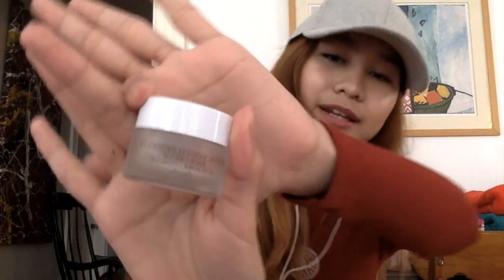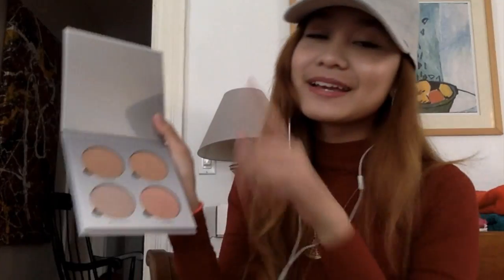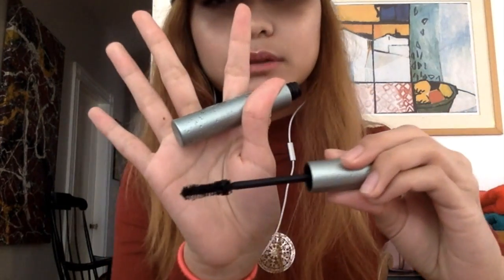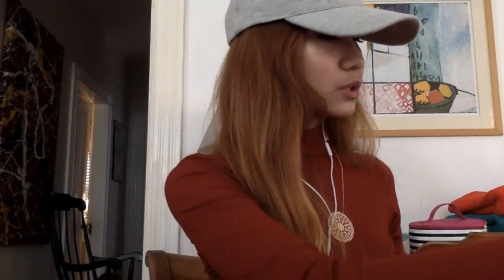First Haul and Review | Sofiah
Hi, this is my first video so please be kind about it :p

My personal Instagram account: @anissofiaham

Stuff mentioned:

Lotus Youth Preserve Face Cream with Super 7 Complex from Fresh

Botanical Nutrition Power Toner from Be The Skin

Snail Repair Eye Cream from Mizon

Clearly Brighter Anti-sun Damage* Daily Moisturizer SPF 30 from Garnier

Vaseline Therapy Lip Balm Tin, Rosy Lips

IOPE Air Cushion Sunblock XP

Anastasia Beverly Hills Glow Kit in Gleam

Becca x Jaclyn Hill Shimmering Skin Perfector® Pressed - Champagne Pop

Shimmering Skin Perfector™ Luminous Blush in Foxglove

Better Than Sex Waterproof Mascara from Too Faced

The 52 Lists Project: A Year of Weekly Journaling Inspiration by Moorea Seal